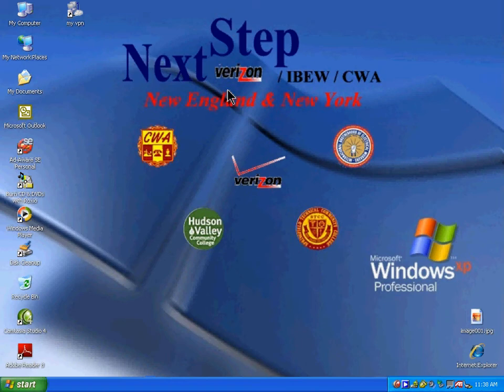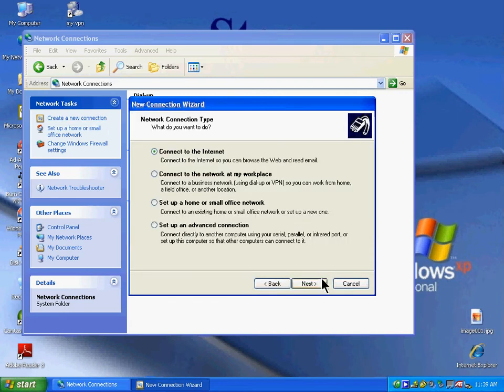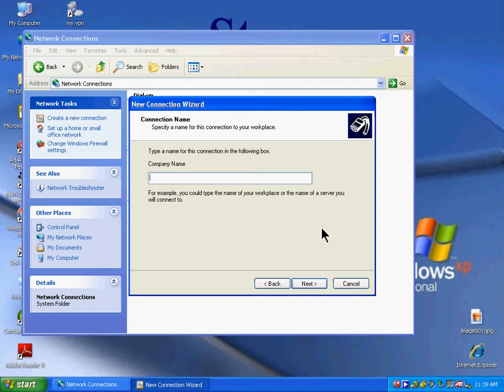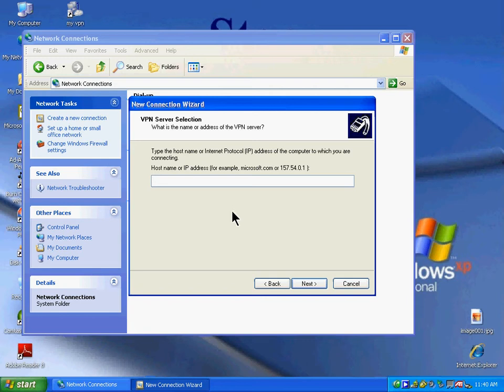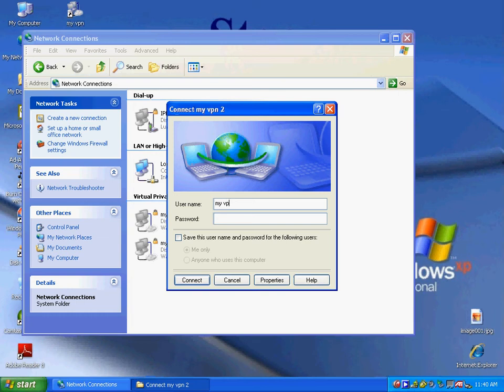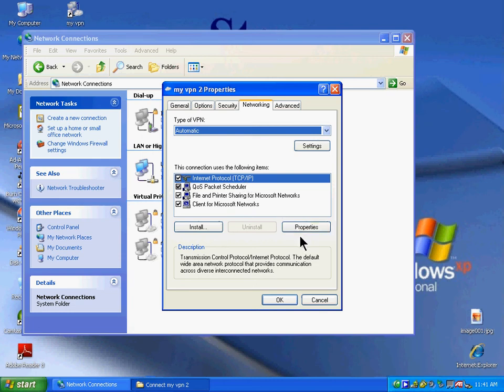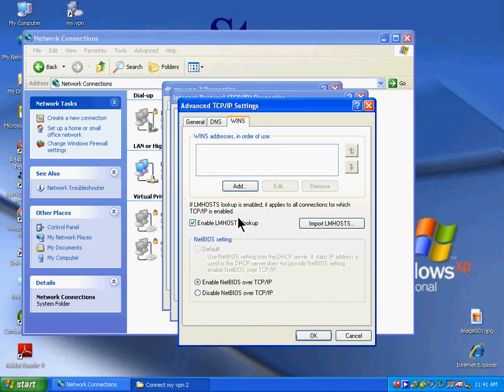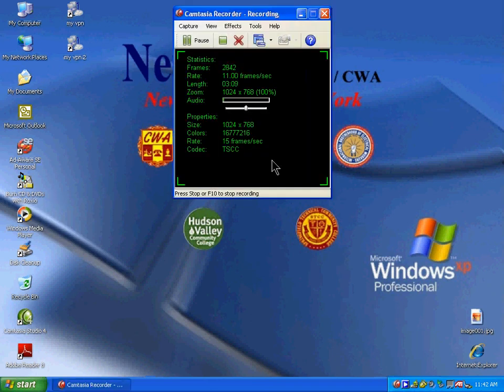vpn client set-up car-vpncl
video of school lab sett.ing up a client